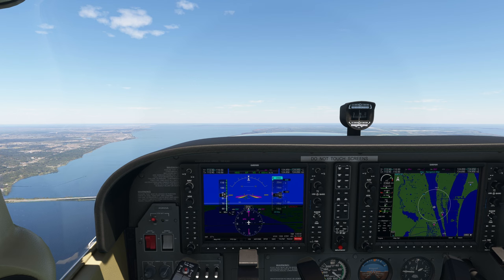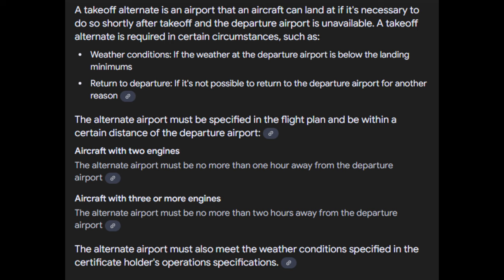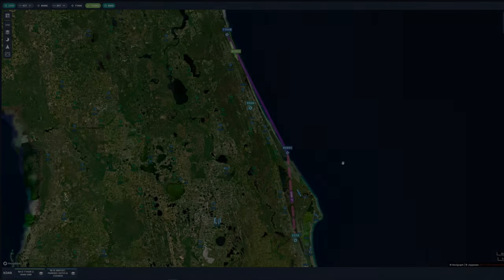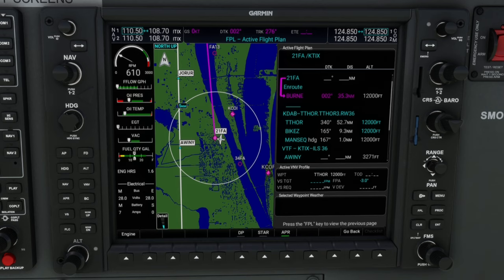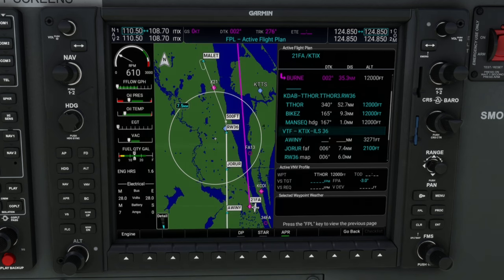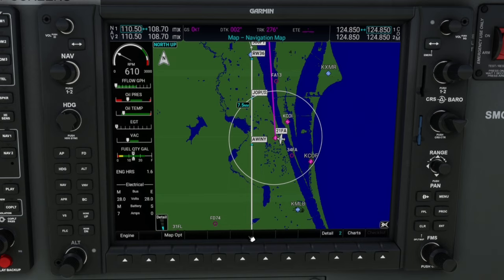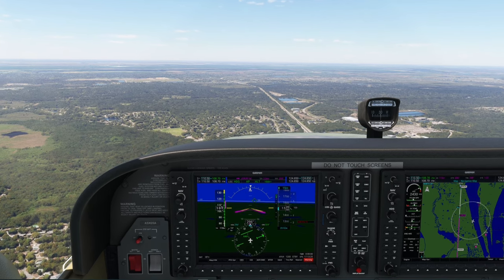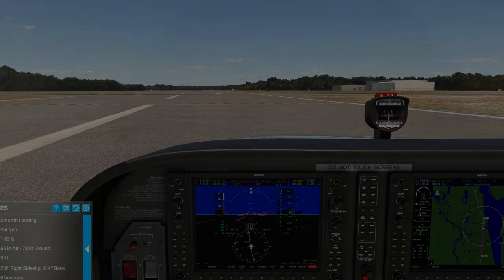G1000 Tutorial Series Pt. 6 Alternate takeoff Procedure*Use the G1000 to offload work in Emergency*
Engine out failure on Takeoff or perhaps you door fly's off and need to land immediately after departure. Alternate takeoff , What is it? and why we should use 1 in our flight plan. How to use the G1000 in an emergency to offload work from the pilot to get the plane landed safely. This is part 6 of the g1000 series and as we progress the lessons will get more advanced . The idea is to keep all video under 10mins if possible to help you find time to watch and help to retain info. Saying that i will not take the time to explain things that i have gone over in the past in detail in previous episodes. If you find that its hard to keep up in a video please refer to the playlist for previous episodes so that you can brush up in those areas.  Make sure to share the video as it helps us get found by viewers like yourself. Big thanks to our Captain's Club Members for your monthly support and thank you to all of our subscribers and commenters.